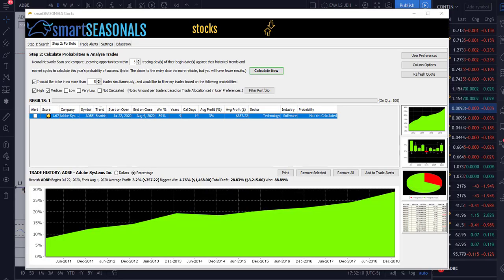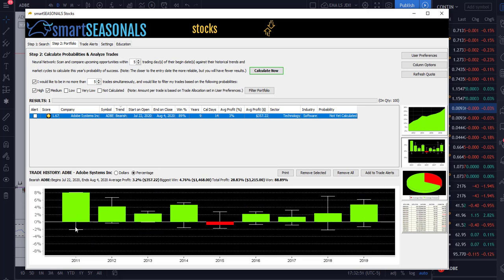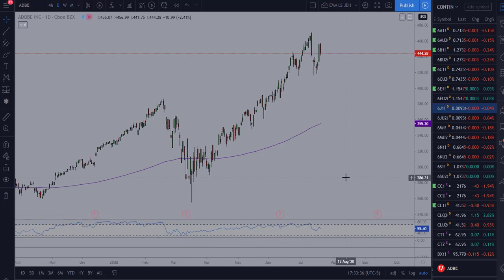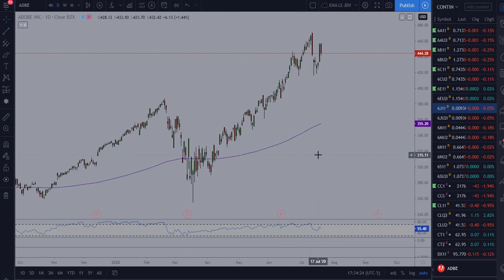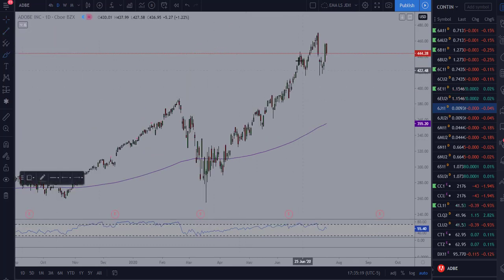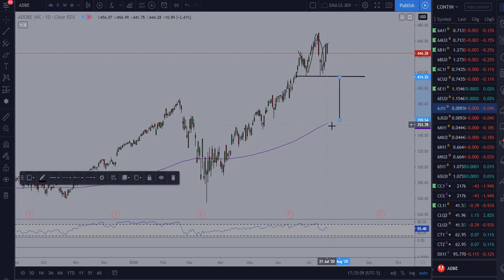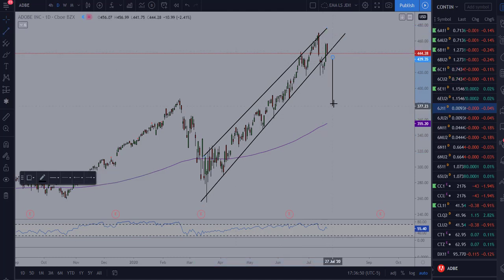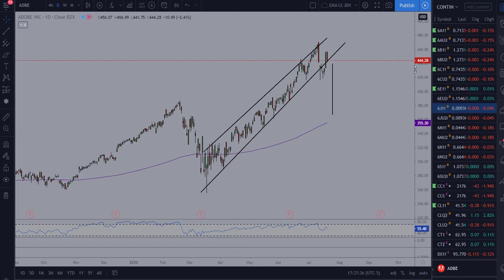Seasonal Swing Trader ADBE Seasonal Short